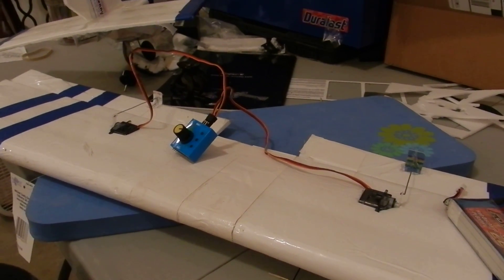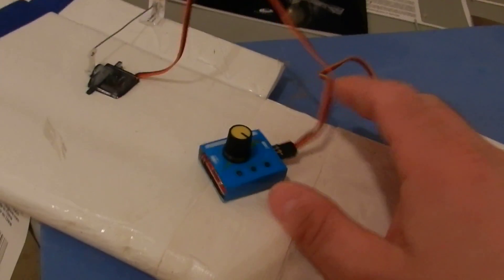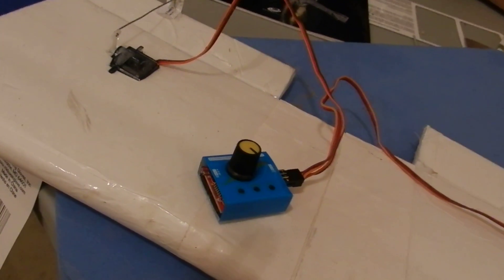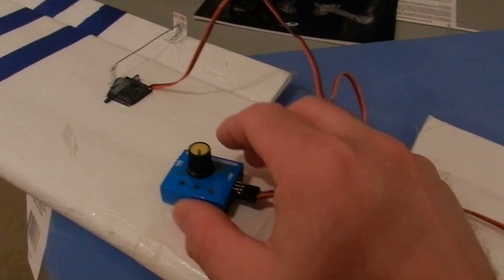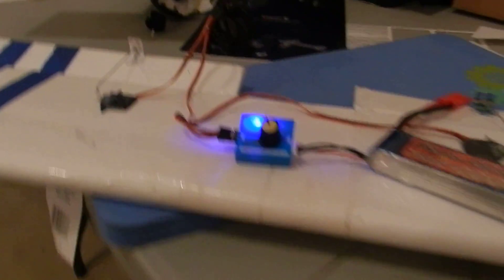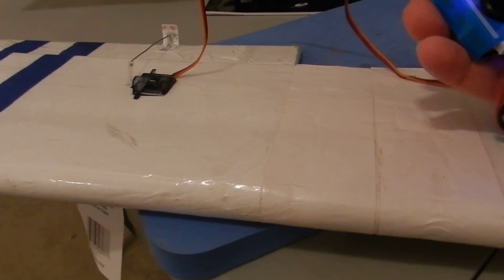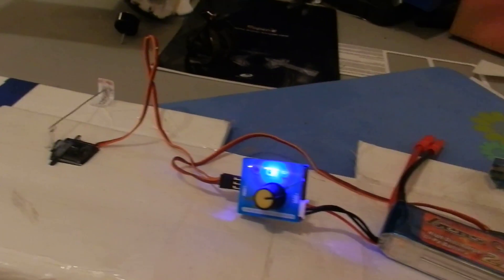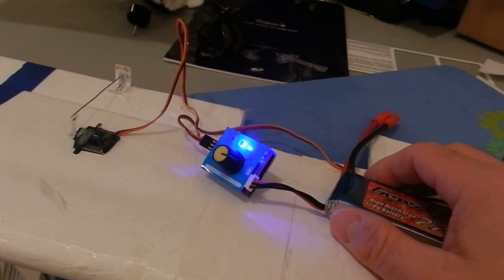RC plane tips - Using a servo test to center control surfaces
Short video on how to use a servo tester to center your control surfaces on your RC plane and why you want to do this.  Check out the notes on how to do this here: